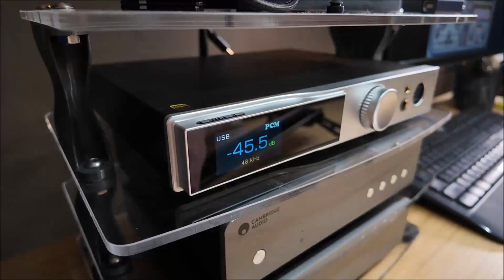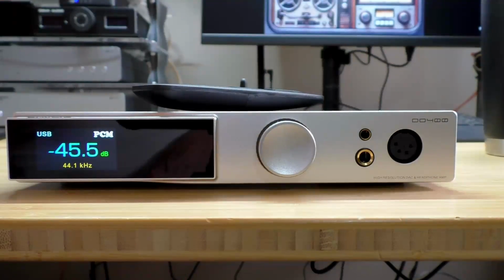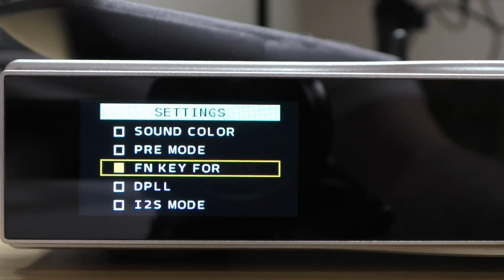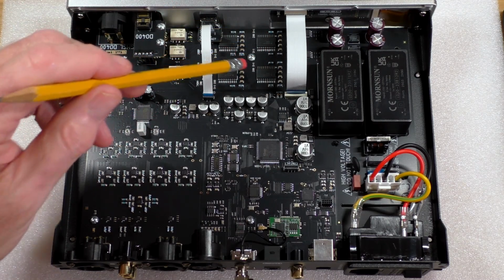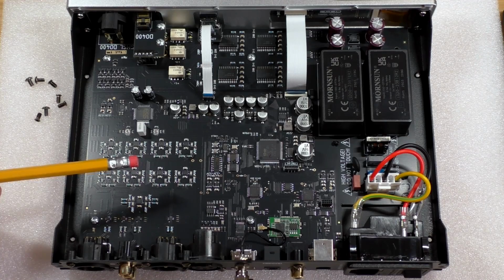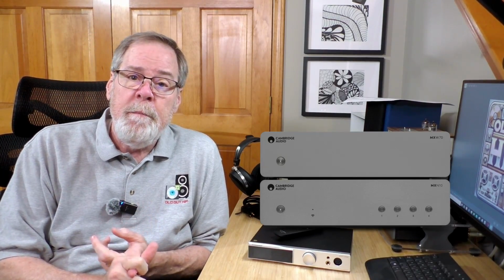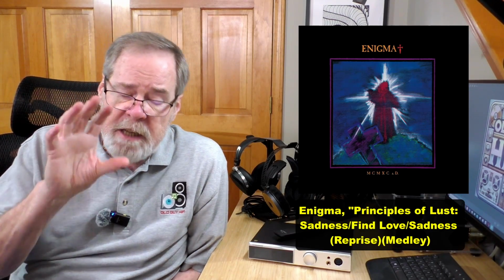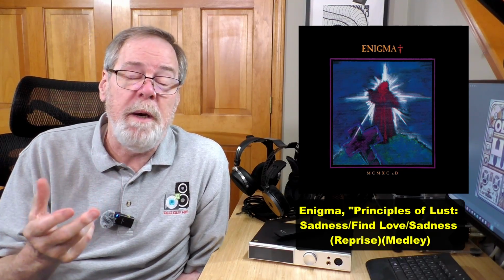SMSL DO400 Headphone Amp/DAC. Powerful & Great Sounding! It had no trouble driving all my headphones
The SMSL DO400 is a very full featured Headphone Amp/DAC. It use some great tech including: a new 3rd generation XMOS XU-316, PCM support up to 32bit/768kHz, DSD support to DSD512. The latest flagship ESS Sabre DAC chip ES9039MSPRO. High output power: 6W at 16 ohm and 3W at 32 ohm. Fully balanced design, 4-way ultra-low distortion precision linear feedback circuit (PLFC). Three types of headphone output connectors: 4-XLR, 4.4mm and 6.35mm, to meet different purposes. Specially designed linear regulated power supplies for discrete components and multiple low-noise regulated power supplies provide analog circuits with low noise power supply.

All of my reviews are completely subjective. I do not accept payment for reviews.

Speakers:
• Wharfedale Diamond 12.4 Speakers
• Elac Debut 3.0 DB 53-BK

DDC/Re-Clockers
• SMSL PO100 PRO DDC/Reclocker

Streamers:
• Audirvana is my primary streaming platform.
• WiiM Mini

Analog:
• Fluance RT-84 turntable
• IsoAcoustics zaZen Series Isolation Platform
• Audio Technica AT540ML MM Cart
• Audio Technica AT-OC9XEN MC Cart

Accessories/Cables:
• IsoAcoustics Gaia Series III Speakers & Subwoofer Isolation feet
• IsoAcoustics Gaia Series II Speakers & Subwoofer Isolation feet
• IsoAcoustics Iso-Puck Series Acoustic Isolators

Chapters
00:00
10:36 Test and Sound thoughts
14:40 Music Suggestions
17:54 Outro